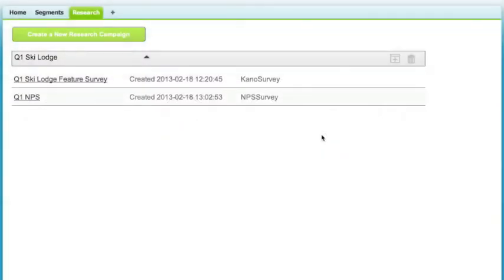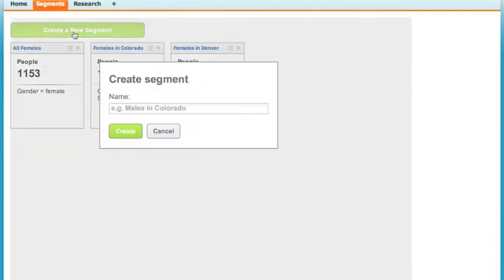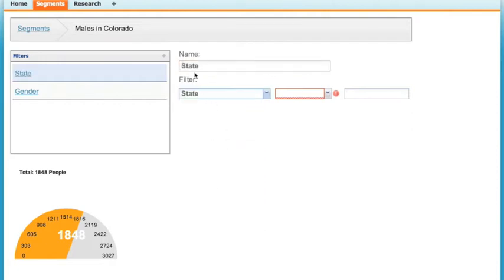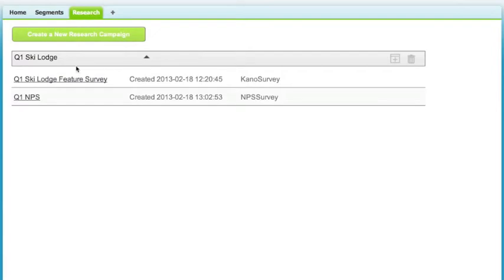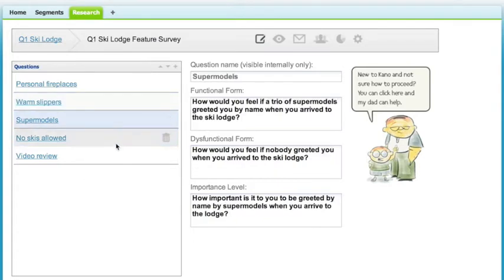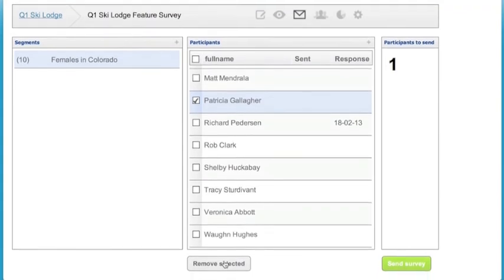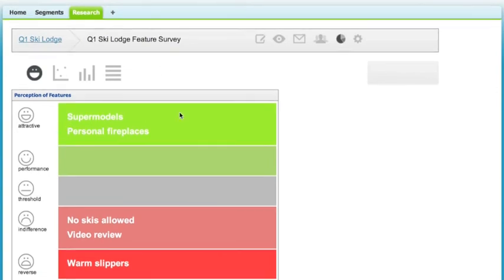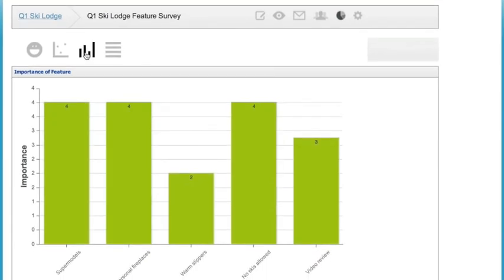Customer Research beta overview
Customer Research is a soon-to-be-released SalesForce plugin that helps you deeply engage with your customers, discover what delights them, and helps you turn customers into champions of your business. It employs deep analysis and reporting against your customer's data, their behaviors, and their thoughts and feelings. It includes powerful segmentation survey engines for industry-standard models like Kano and Net Promoter Score.